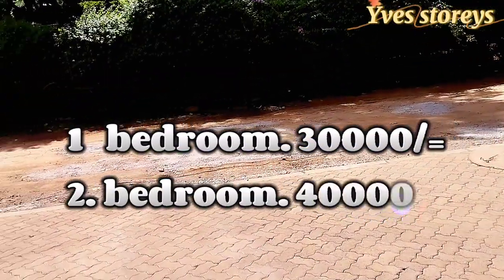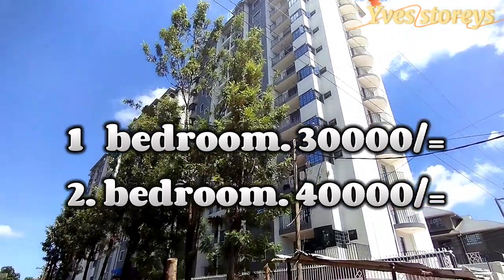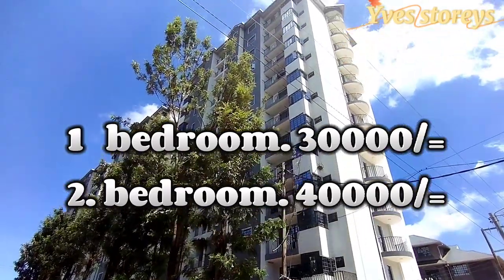AFFORDABLE 1&2 BEDROOM HOUSE IN THOME,NEAR ROASTERS NAIROBI KENYA. EP 16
I went around thome for house videos.
Thome is located near roasters.

              DIRECTIONS
      HOW TO GET TO THOME
From town .when you get to roasters,turn left on the tarmac road. Use the road for a short distance until you see a gate written Thome homes. Go through the gate.

   FOR SPECIAL REQUESTS ( HELP IN LOOKING FOR A HOUSE IN SPECIFIC LOCATION)
    PAYBILL 247247
    ACCOUNT 743681

TRACKS
1.